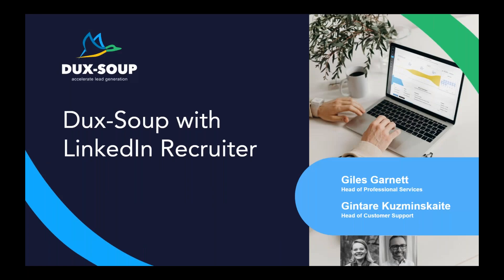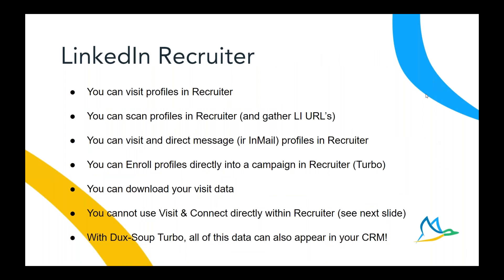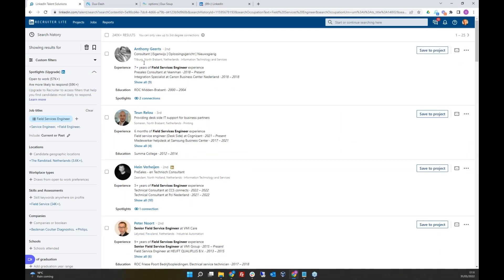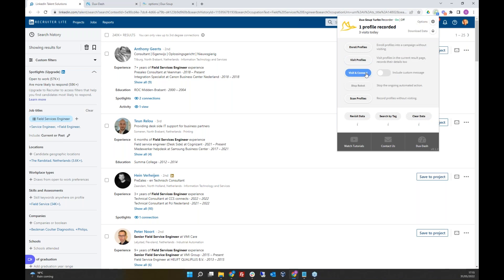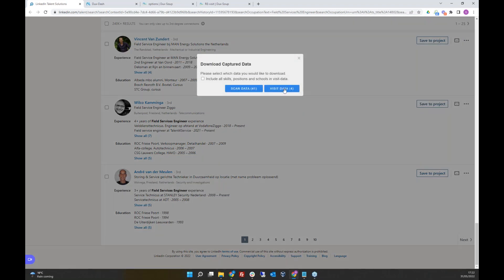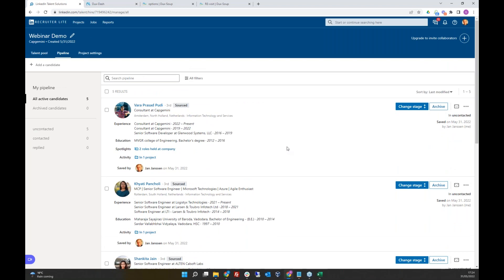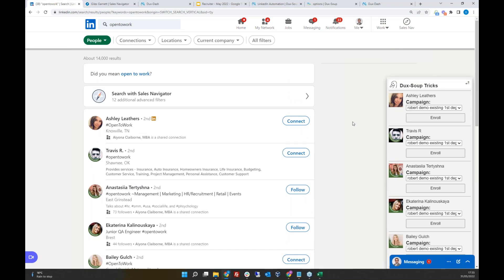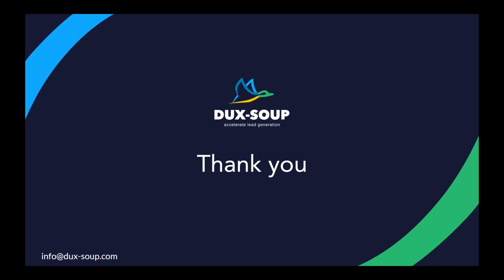Recruiters - halve your candidate prospecting time on LinkedIn!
Are you a recruiter looking for ways to save time on your LinkedIn candidate outreach activity? Then find out how you can save over 50% of your time, using Dux-Soup with LinkedIn Recruiter or Recruiter Lite.

This video shows you how to speed up your candidate search, allowing you to connect with more prospects - faster.

Key Highlights:
  - What is Dux-Soup and how does it benefit recruiters?
  - How to auto visit, connect and message LinkedIn Recruiter/Lite candidates with Dux-Soup
  - Creating personalized campaign sequences with Dux-Soup Turbo to super-charge your outreach
  - Scanning profiles and using the data gathered by Dux-Soup to target new candidates